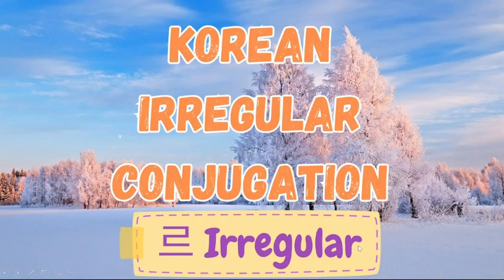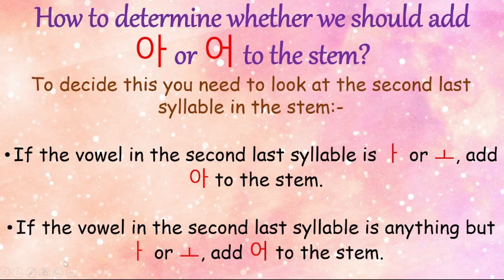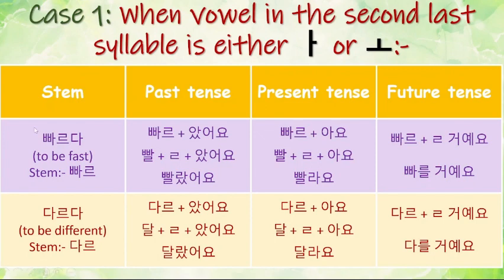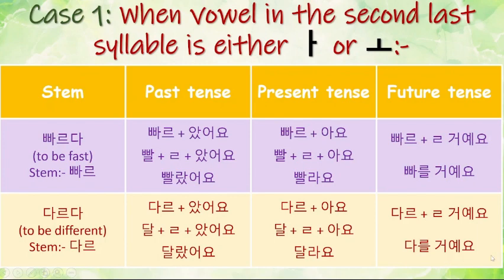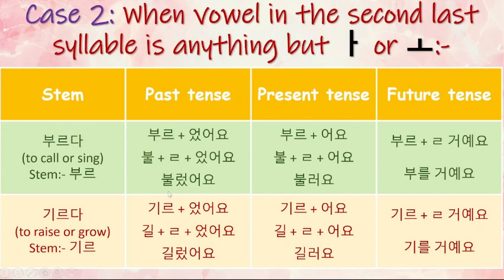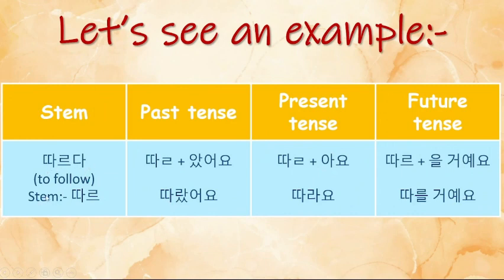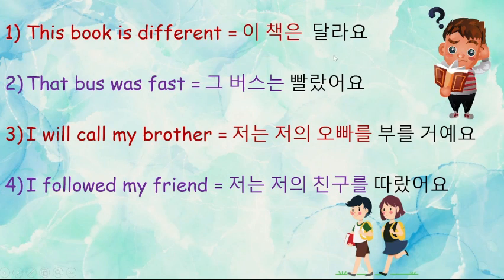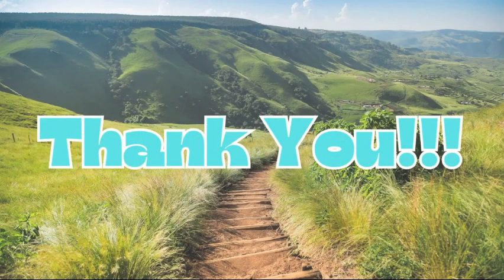Korean Irregular Conjugation (르 Irregular) | Korean Irregular Verbs | Korean Verb Conjugation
There are 7 Irregulars in Korean language and you are going to learn about them one by one in the "Korean Irregulars" video series.
In this video you will learn about the 르 Irregular !!!

0:00 Korean Irregular Conjugation (르 Irregular)
0:40 Rule of Conjugation for 르 Irregular
2:31 Note on  Irregular Conjugation
3:17 Case 1(When vowel in the second last syllable is either ㅏ or ㅗ)
5:54 Case 2(When vowel in the second last syllable is anything but ㅏ or ㅗ)
8:10 Special Note on 르 Irregular
9:52 Example Sentences using 르 Irregular Verbs & Adjectives

Here is the link of the playlist which consists of videos that explain the Regular Conjugation of Korean Verbs & Adjectives in Past, Present & Future tense :-